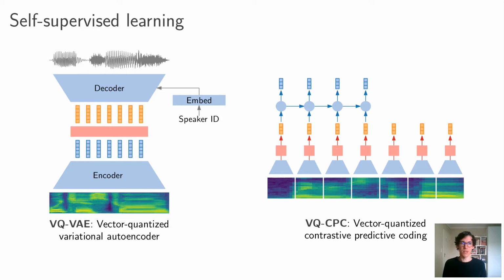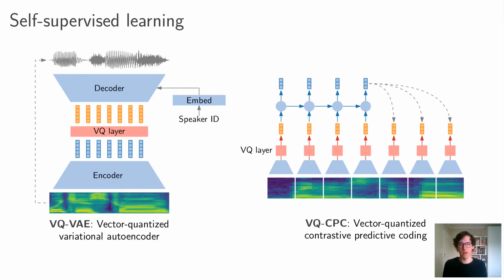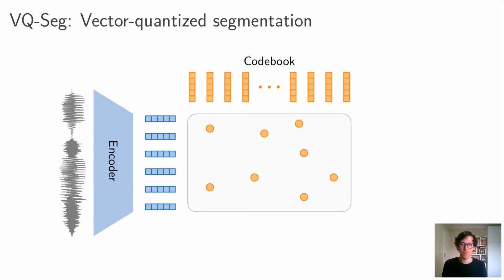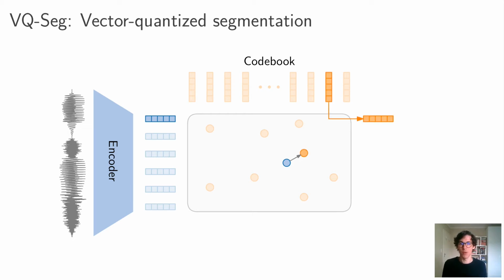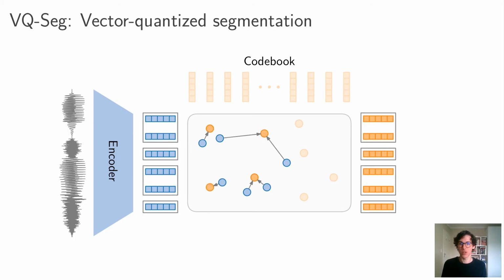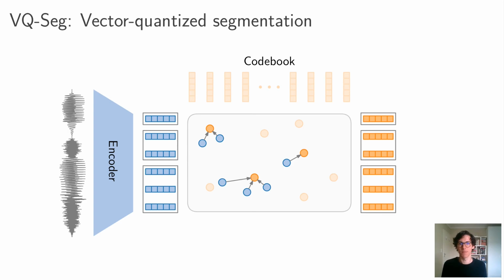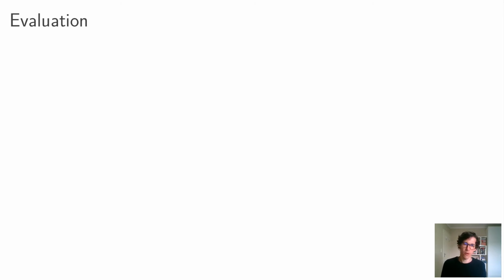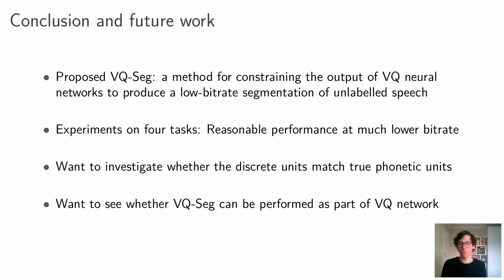Interspeech 2021: Towards unsupervised phone & word segmentation using vector-quantized NNs